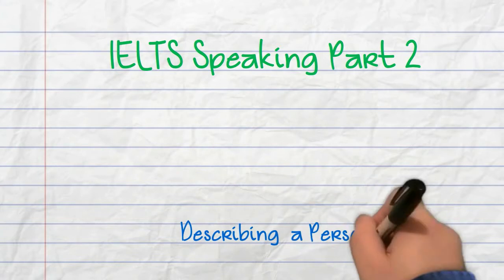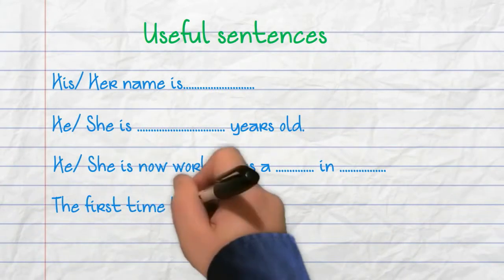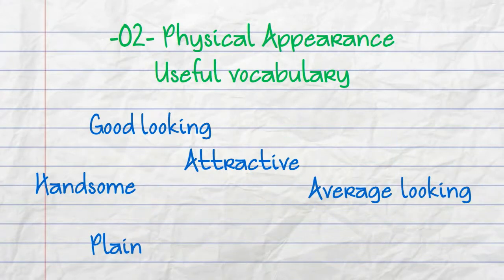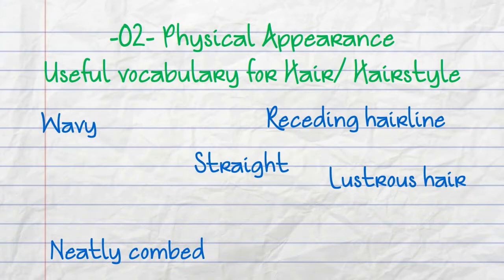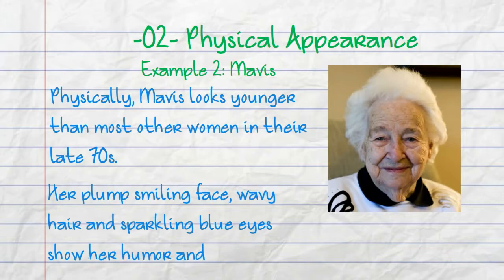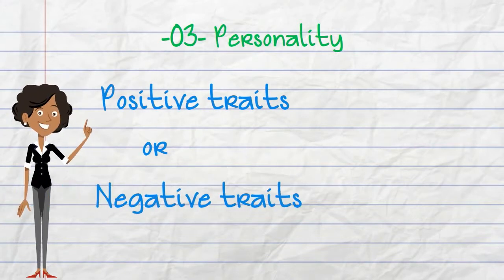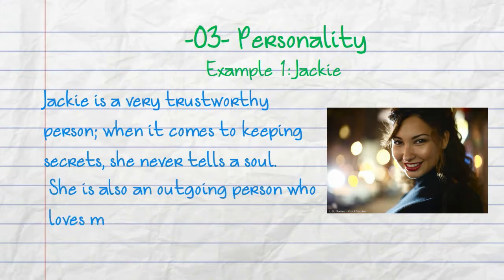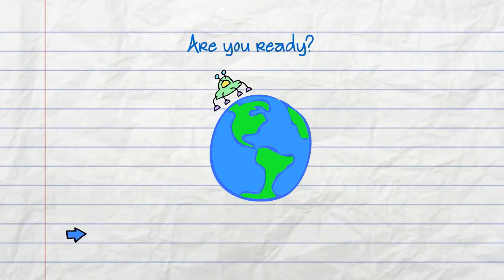IELTS Speaking Part 2 Describe People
The course includes:
3 hours on-demand video